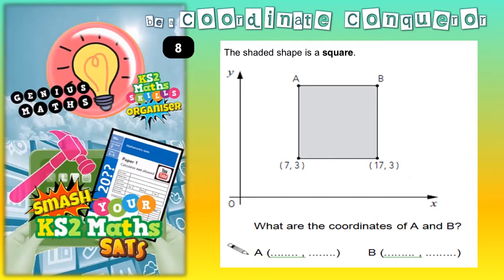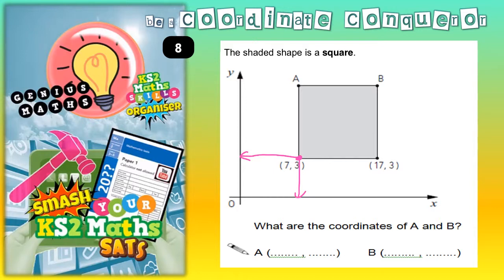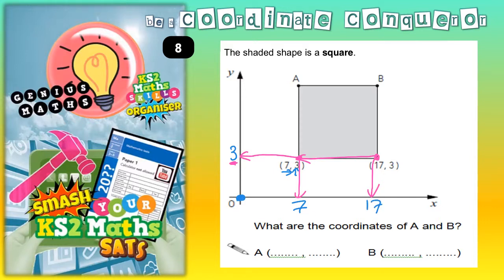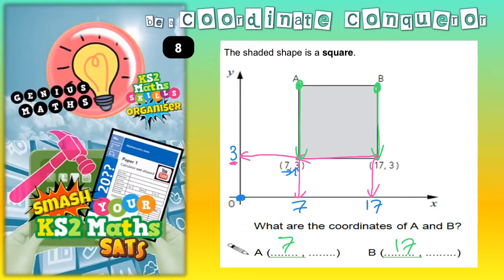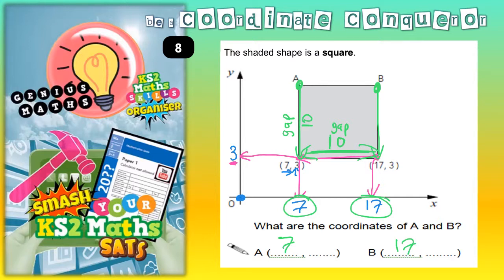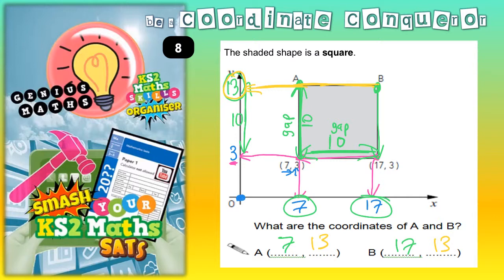Coordinate Conqueror 8